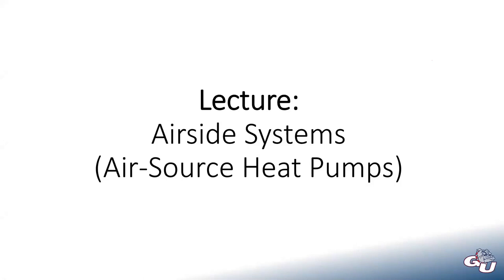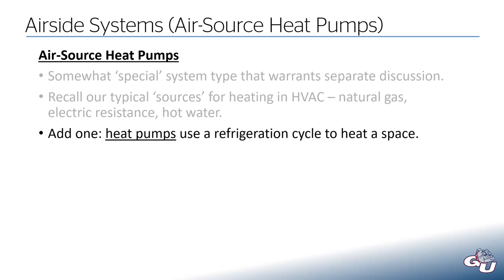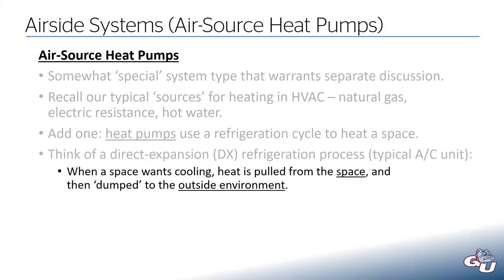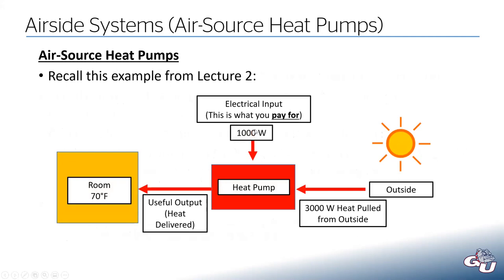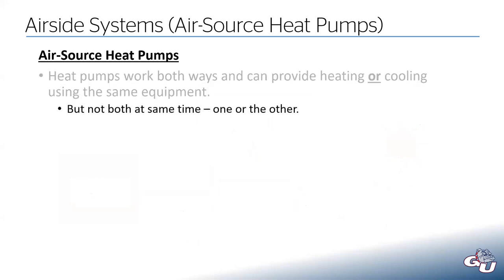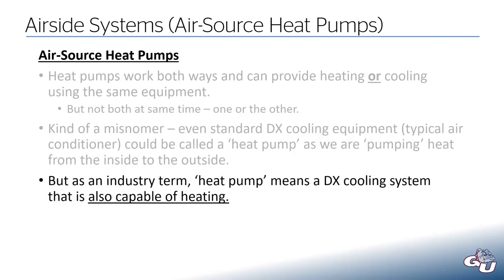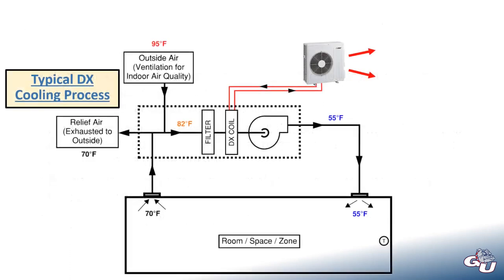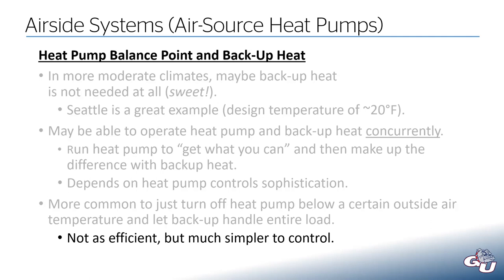Energy Auditing: Lecture 12 - Air Source Heat Pumps (3/12/2021)